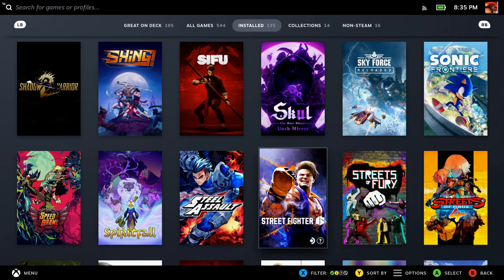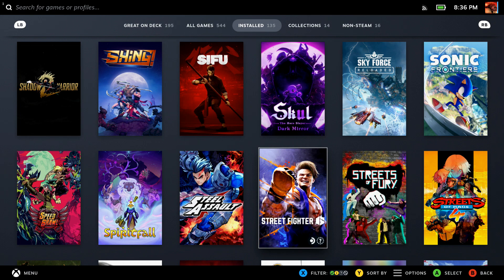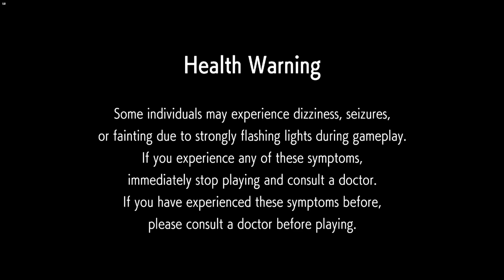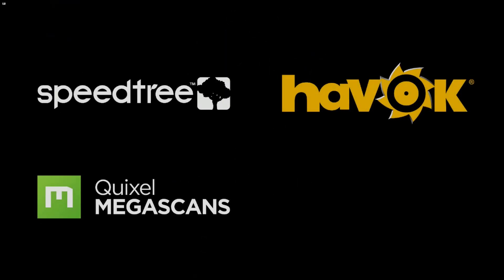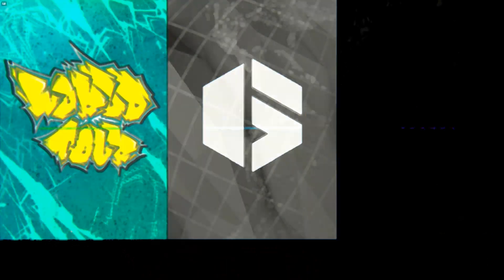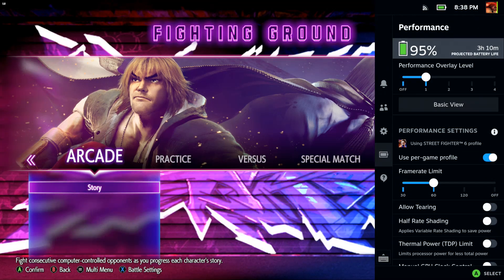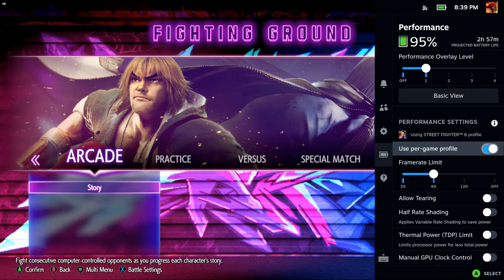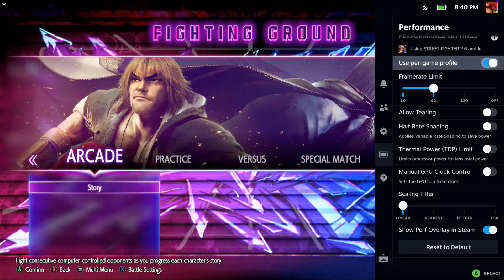How to fix Street Fighter 6 framepacing issues on Steam Deck!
Sorry this video isn't really that great, but I am unable to show the proper steps in docked mode. Look below for instructions.

Go to the Performance tab on your Deck's menu.
Change the Refresh Rate to 59, then save it as a per-game profile.

This will solve all framepacing issues on each boot and will save if you make the per-game profile. This game seems to be able to function below 60FPS so I have not noticed any timing issues from doing so. I am unsure how to fix this in docked mode, sadly.